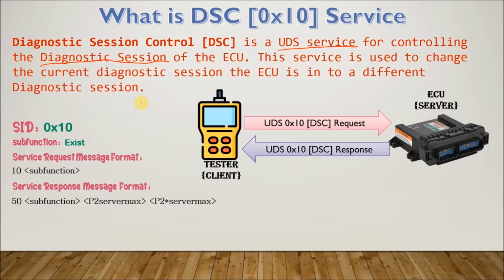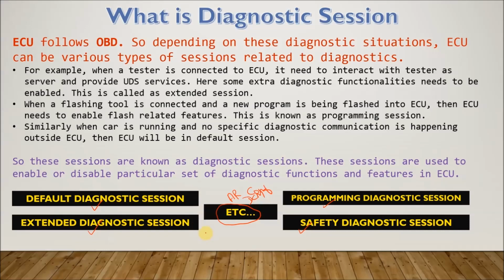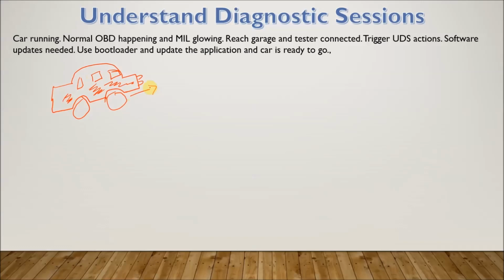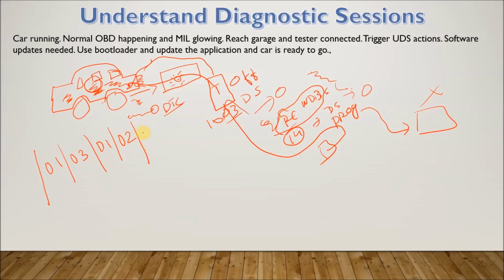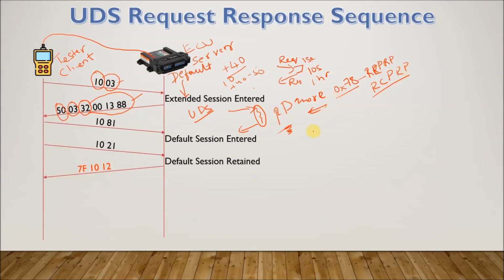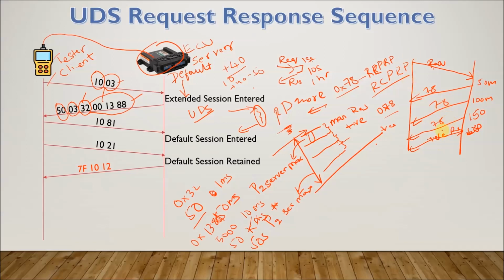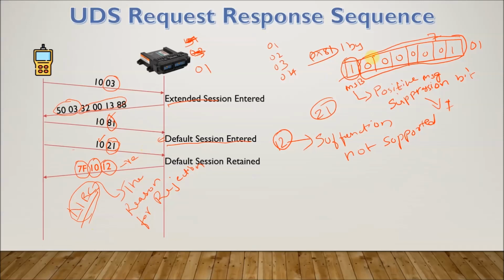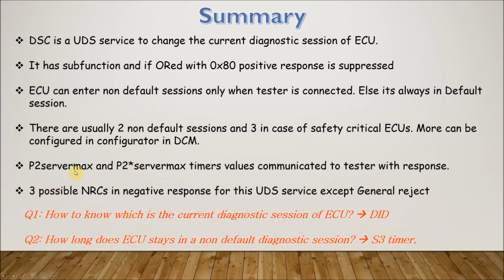UDS Service 0x10 - Diagnostic Session Control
This Video describes all necessary details of UDS service DSC